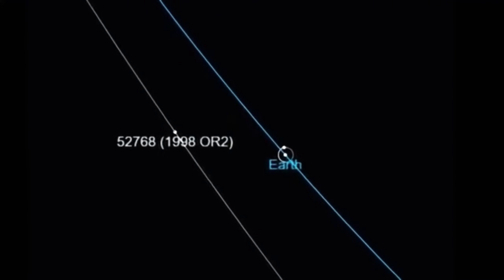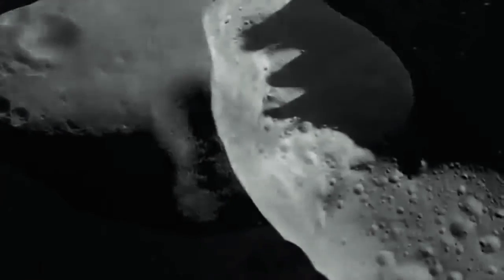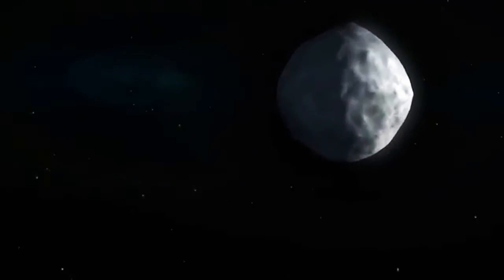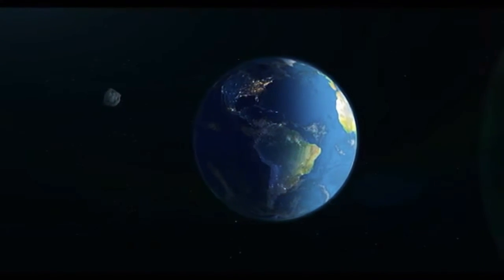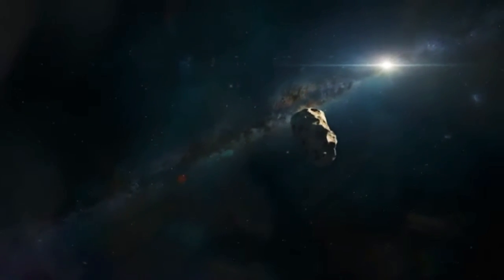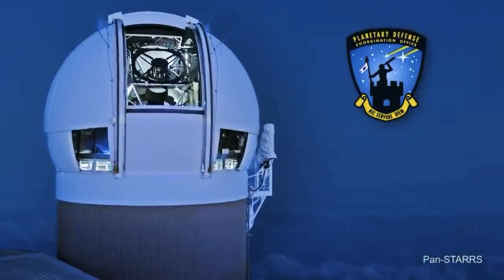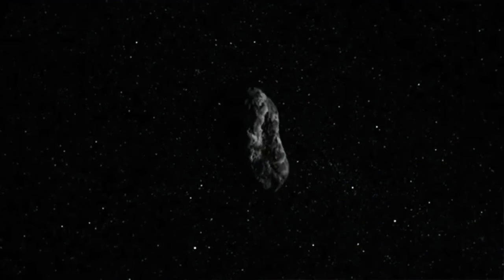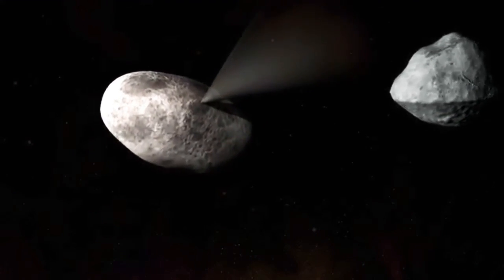NASA Is Live Massive asteroid 1998 OR2 to brush past Earth today but it poses no threat to planet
The Arecibo Observatory in Puerto Rico captured a radar images of the steroid will pass by Earth at a distance of 6.2 million km.

The National Aeronautics and Space Administration (NASA) has said that a huge asteroid will be passing by Earth at a distance of 6.2 million km on 29 April. The space agency has named it Asteroid 1998 OR2.

Asteroid 1998 OR2 is supposed to fly-by earth on 29 April. Image credit: NASA asteroid watch

According to Space.com, the asteroid poses no threat to Earth. The website last week reported that the Arecibo Observatory in Puerto Rico captured a radar image of the asteroid 1998 OR2. The observatory is the location of the world's second-largest single-dish radio telescope.

Asteroid 1998 OR2 will safely pass by Earth at a distance of 3.9 million miles/6.2 million km on April 29. Astronomers studying the asteroid with radar are also keeping a safe distance—from each other! Just another day for